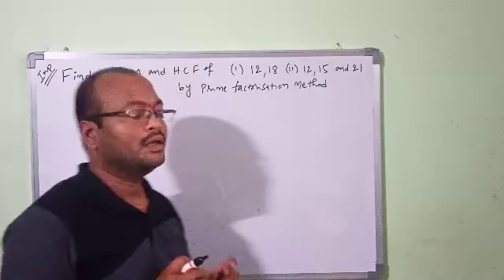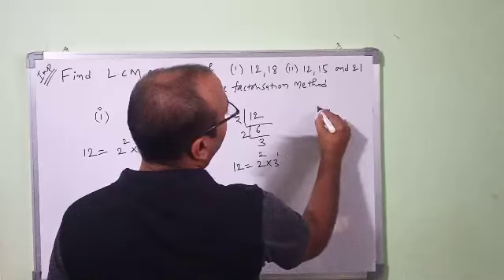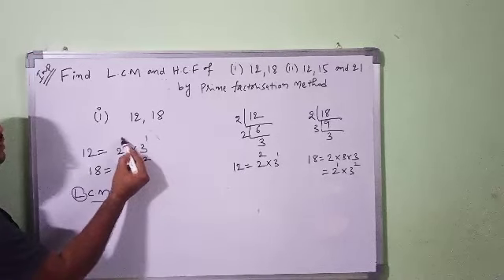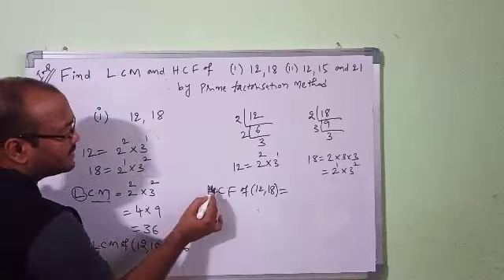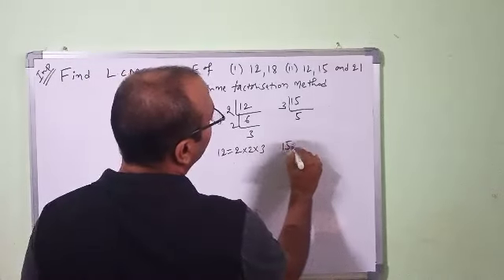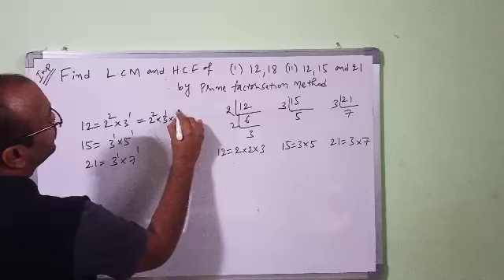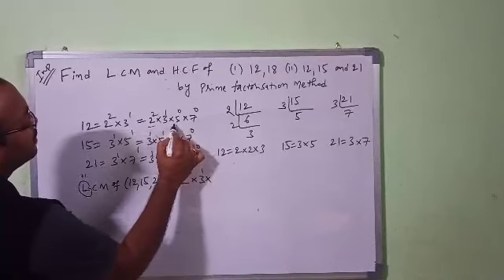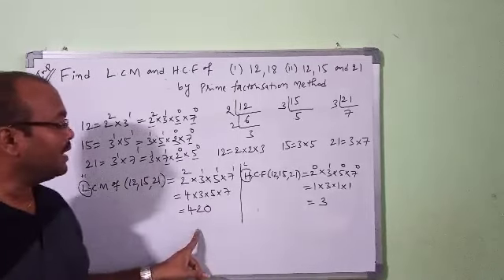Factorisation method in Real numbers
Kavithashok started this channel to develop mathematics concepts for the children and useful for competitive exams thank you